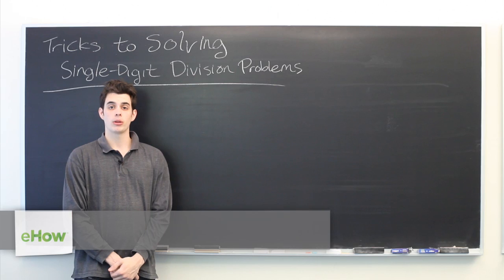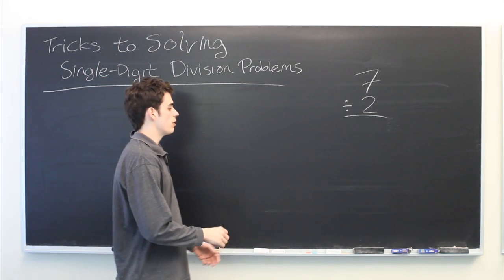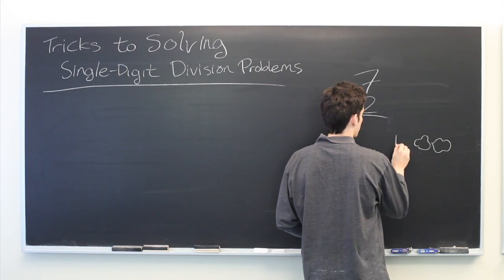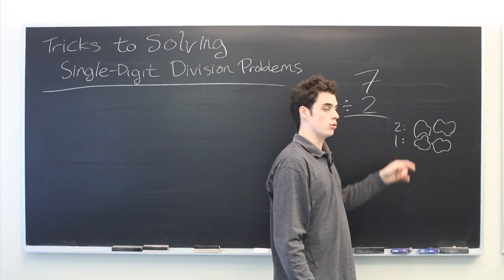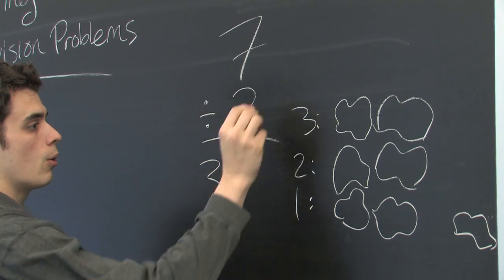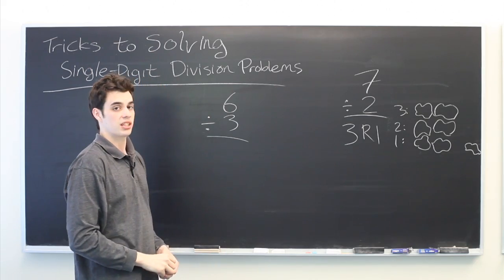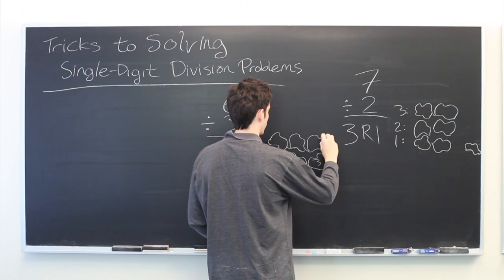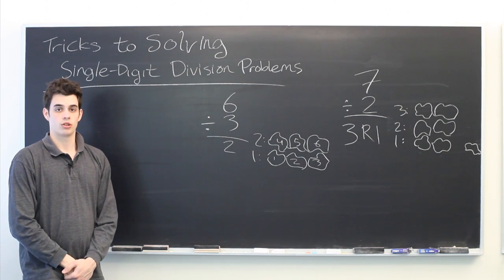Tricks to Solving Single-Digit Division Problems : Mathematics: Division & More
Solving single-digit division problems is always easier of you employ a few key tips and tricks. Learn about tricks to solving single-digit division problems with help from an MIT Masters Candidate in Aero/Astro Engineering in this free video clip.